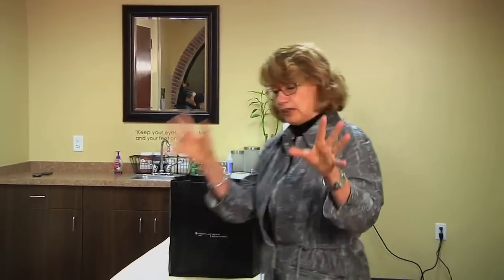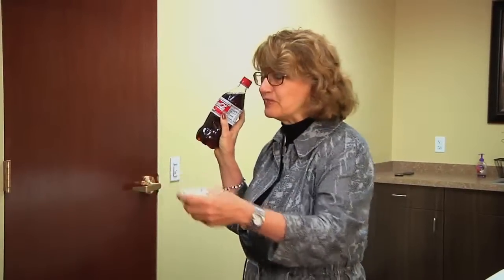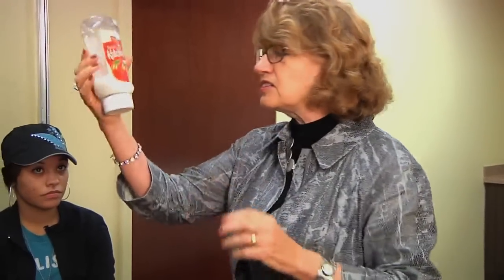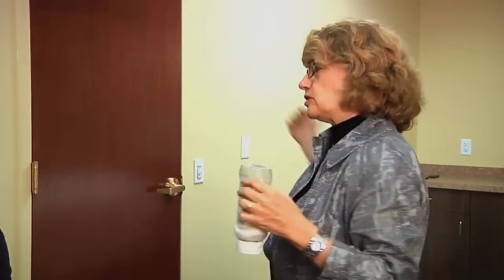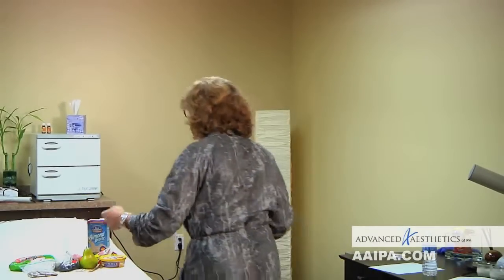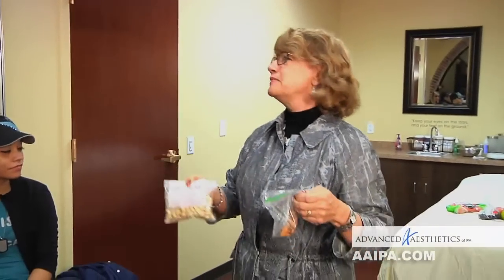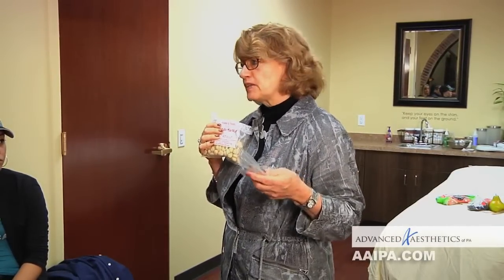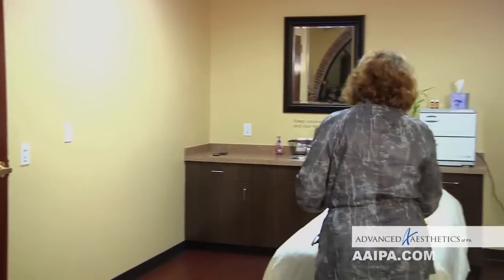Advanced Aesthetics of PA - Pat Sullivan, Nutritionist